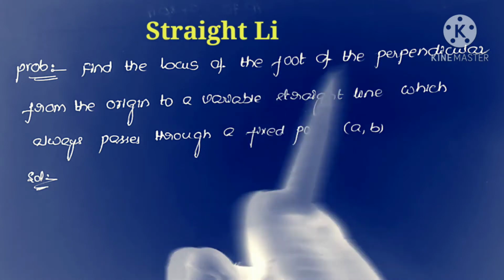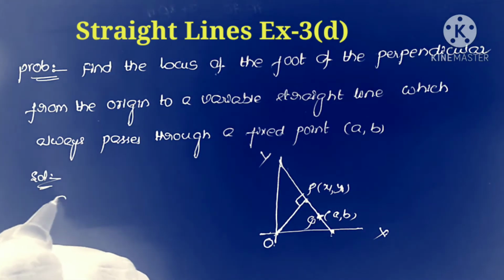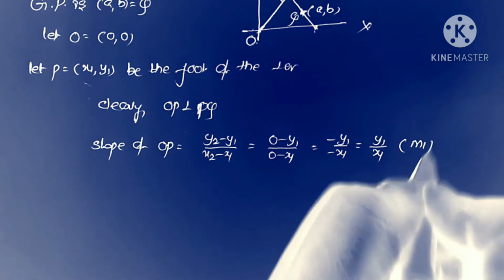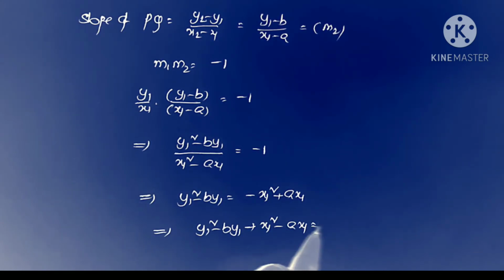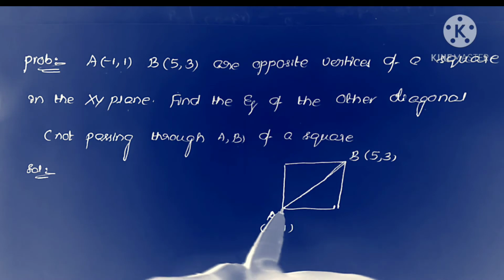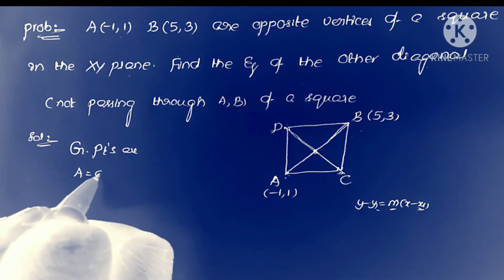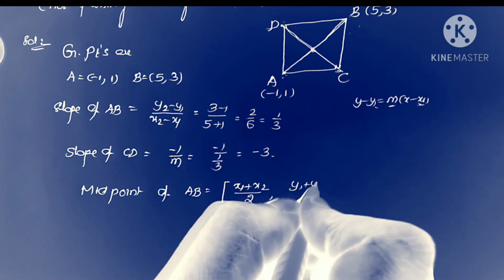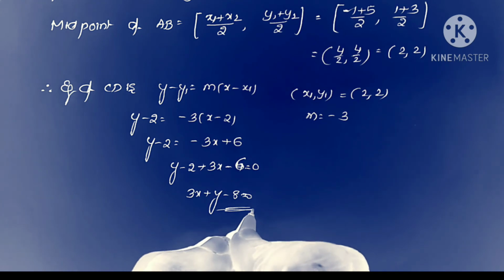Straight Lines Class11/ StraightLines / Inter 1st year Maths 1B STRAIGHT LINES part~37